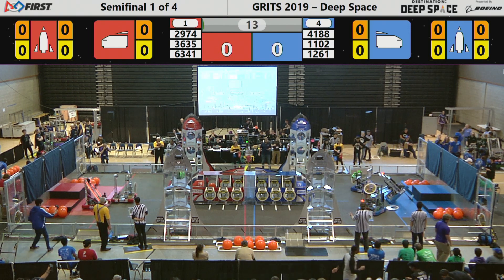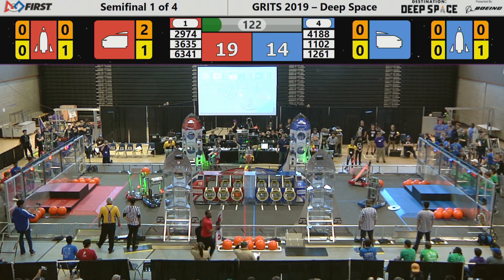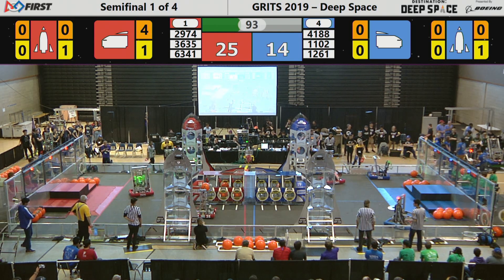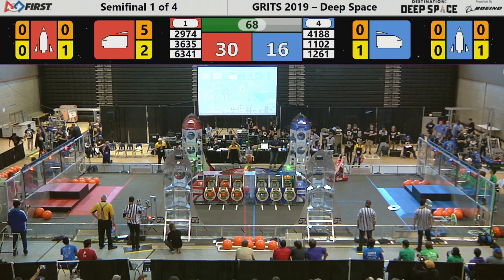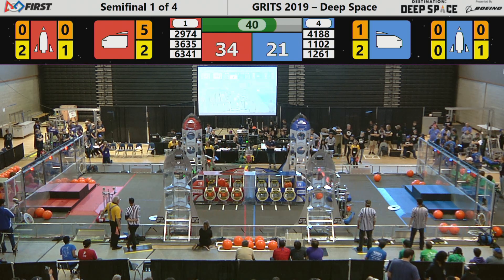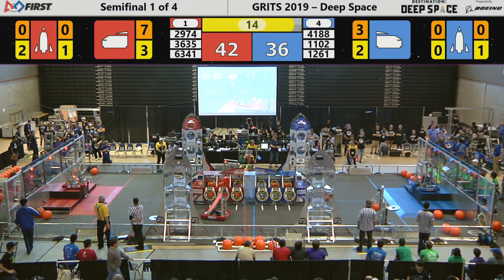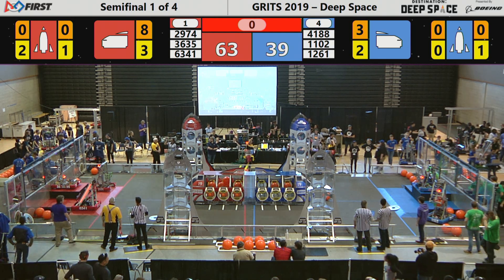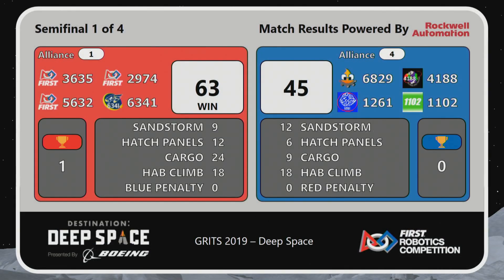2019 PCH District GRITS - Overhead - Semifinal Match 1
Footage of the 2019 PCH District GRITS - Overhead is courtesy of GeorgiaFIRST AV Team.

To view match schedules and results for this event, visit The Blue Alliance Event